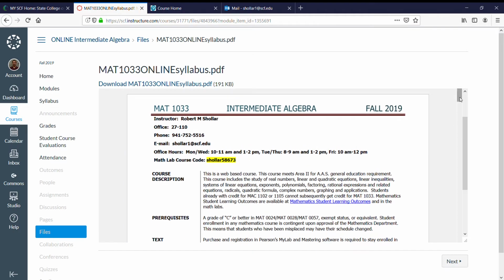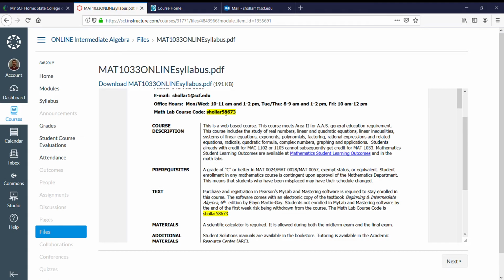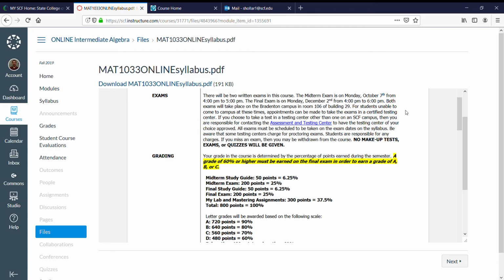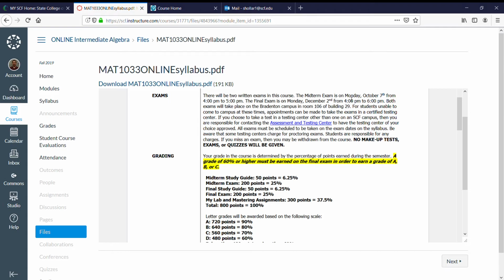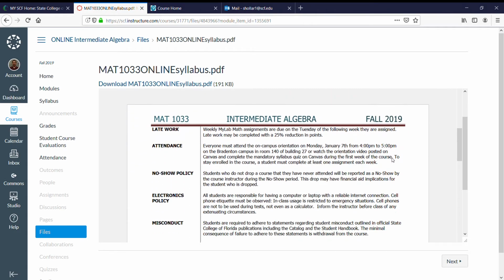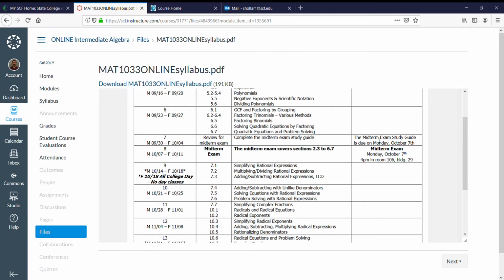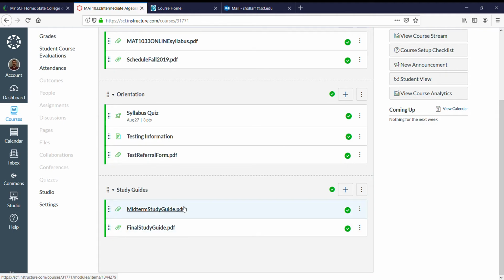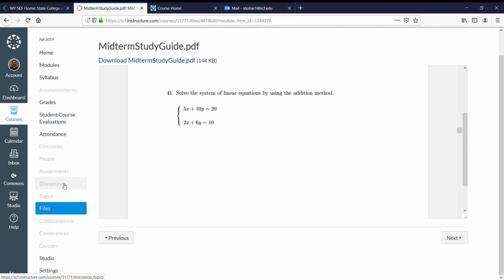MAT 1033 Orientation